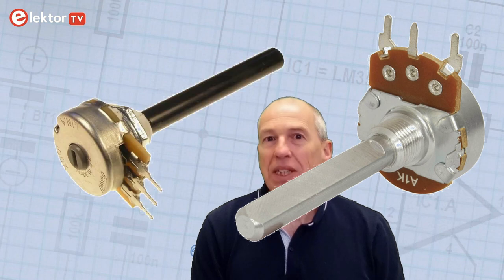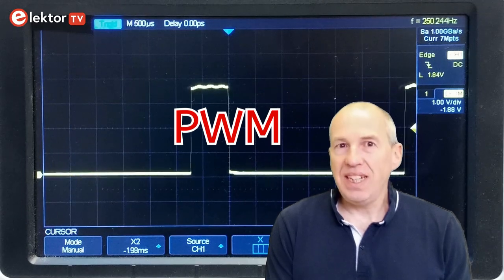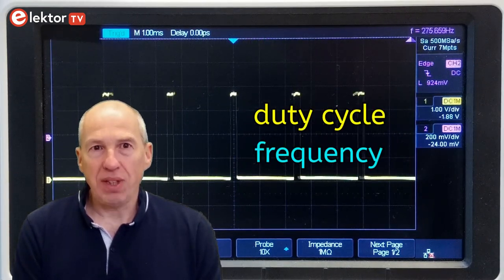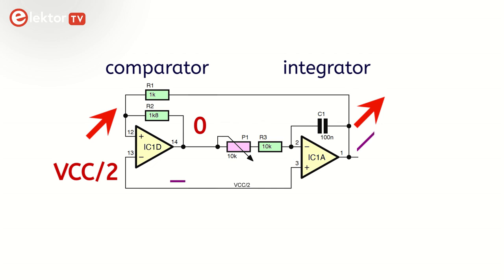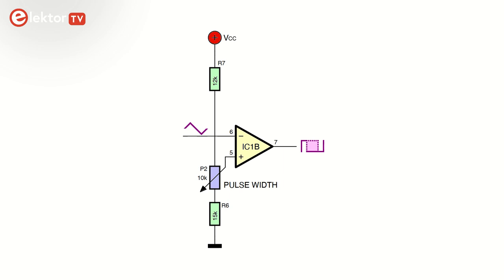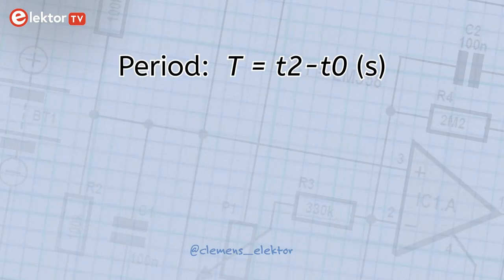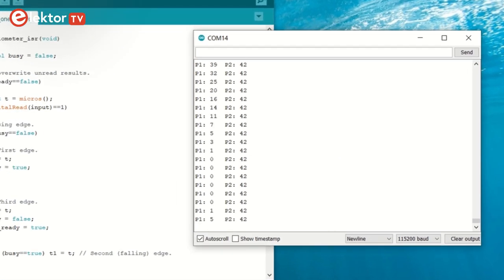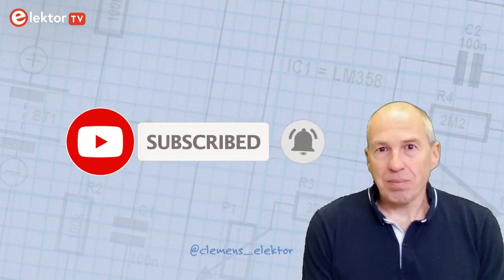Two Potentiometers on One Digital Input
To read an analog value with a digital device like a microcontroller you need some sort of analog-to-digital converter or ADC. Even though many microcontrollers have an ADC peripheral built-in, they tend to have more digital I/O pins than analog. Therefore, depending on the application, of course, you may want to save the analog inputs for something more important than handling a user interface, and use digital inputs instead. In this video we will connect two potentiometers over a single wire to one digital microcontroller input and read the position of both.

Contents
0:00 Intro
0:32 Analog-to-Digital Converter (ADC)
1:02 Voltage to frequency
1:41 The rectangle wave
3:29 The circuit
3:47 How does it work?
5:39 Pulse Width Modulation (PWM)
6:24 Software
8:34 Going further?
9:31 Summarizing
9:52 Thank you for watching